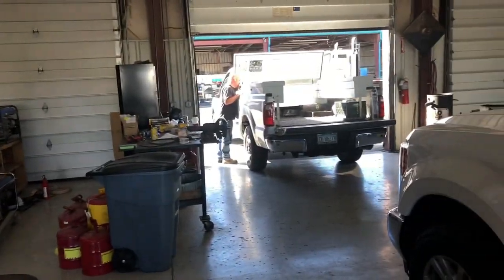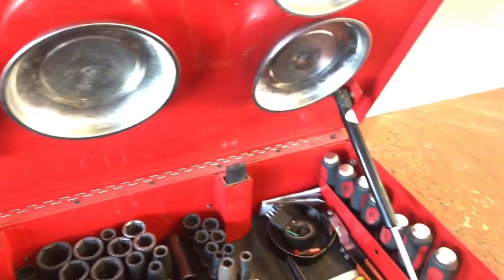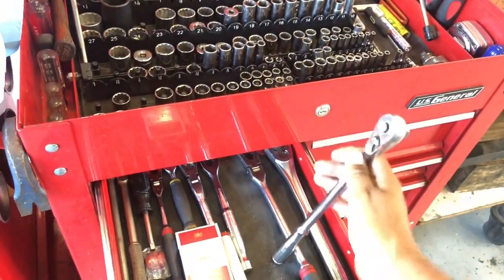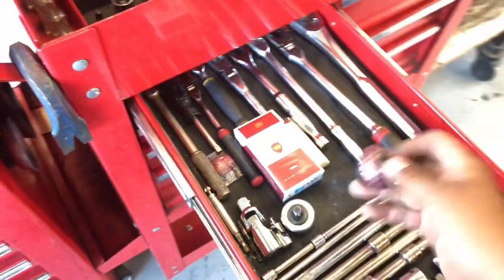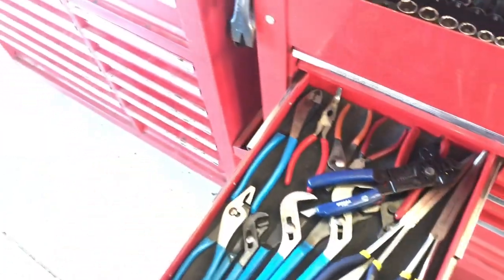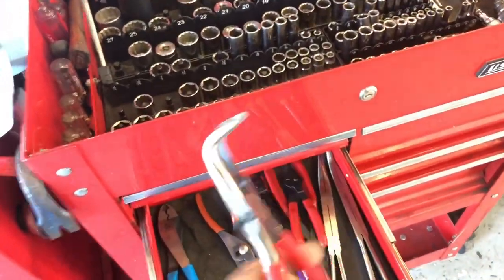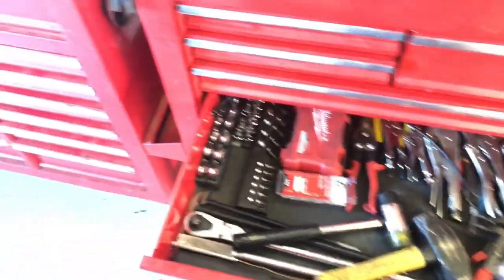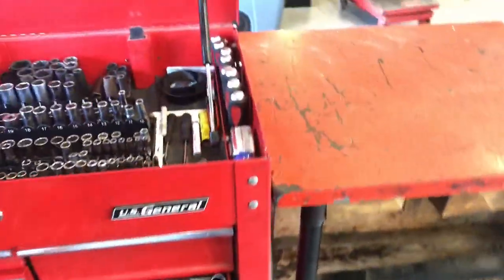Tool box review (lead mechanic)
Taking a look at the lead mechanic tool box this just shows you don’t need high quality tool to get a job done just take care of your tools